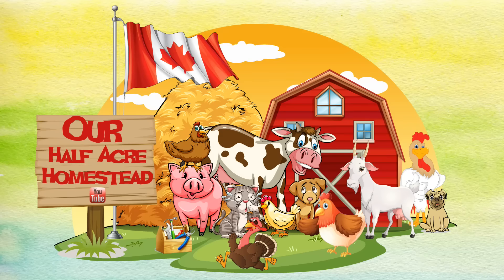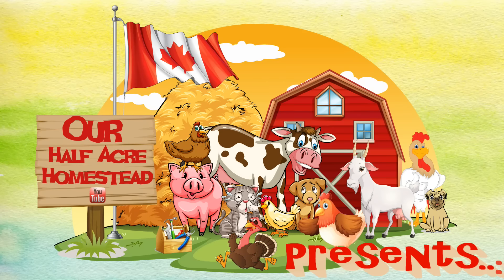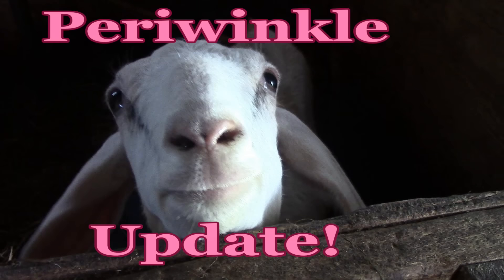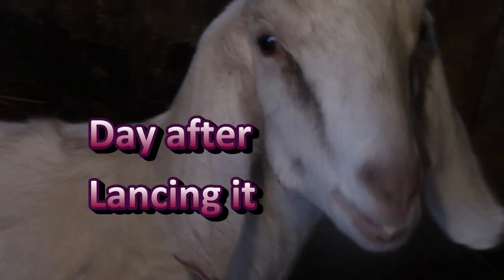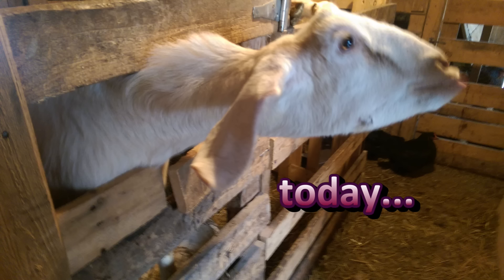Periwinkle Update!!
I do not always have time to answer all comments and I rarely see messages..but if you e-mail me and put QUESTION in the subject line..I will answer as soon as I see it in my mail!
Thanks!